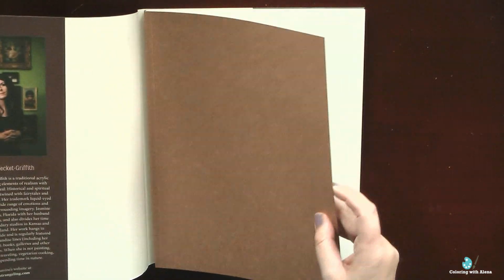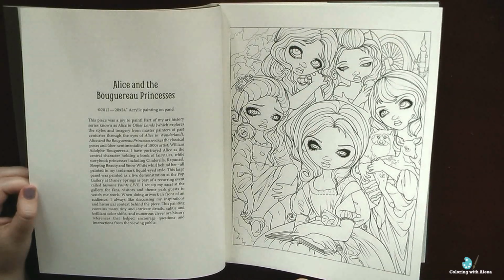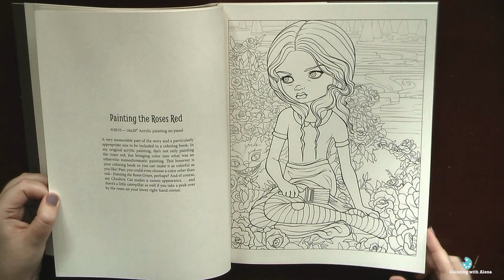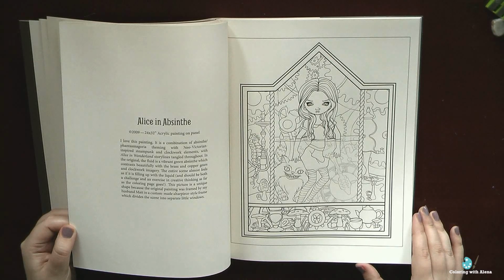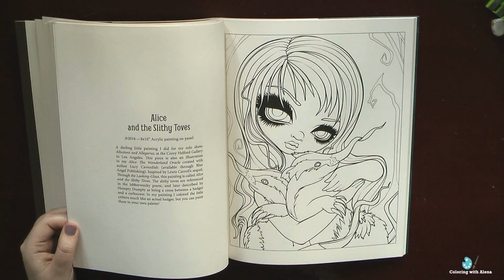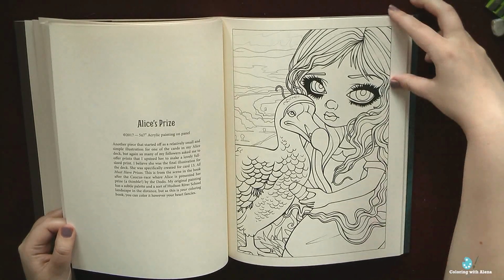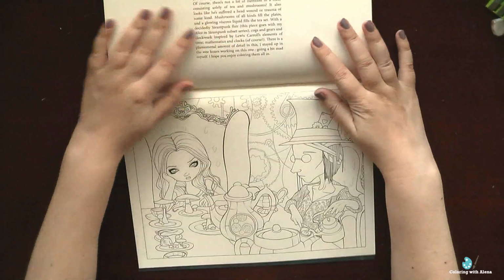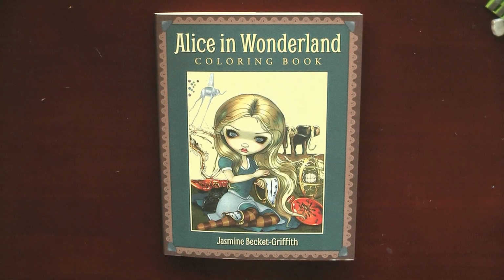ALICE in Wonderland. Flip-through of the new coloring book by J.Becket-Griffith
Alice in Wonderland Coloring Book by Jasmine Becket-Griffith